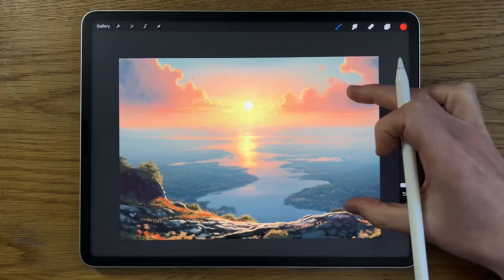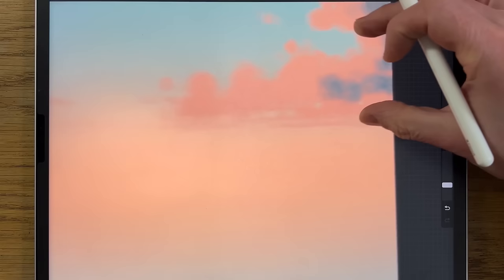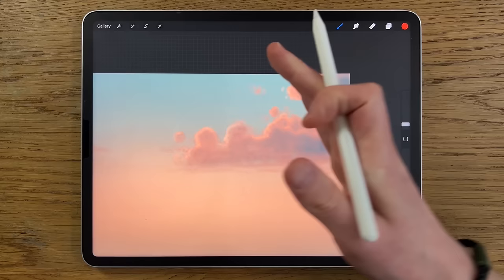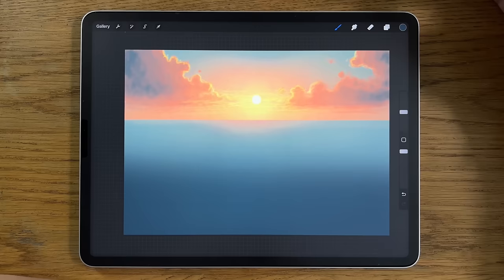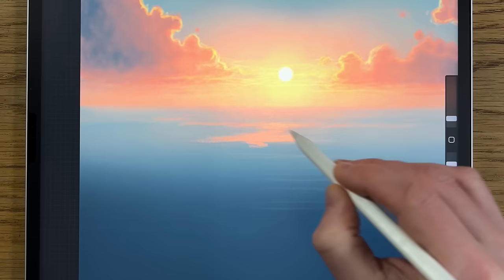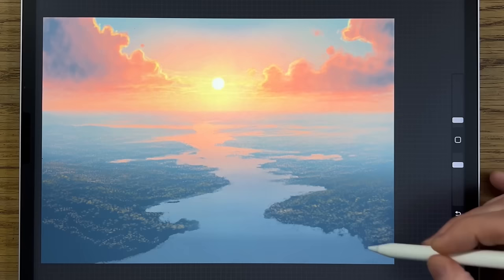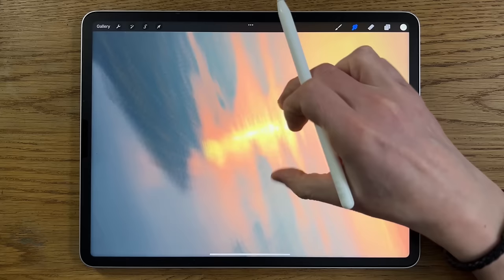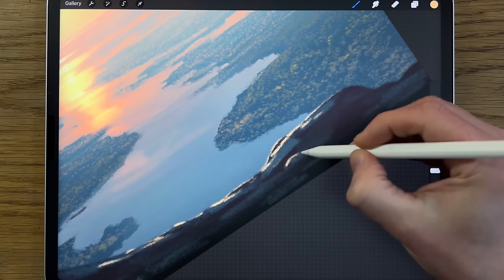PROCREATE Landscape DRAWING Tutorial in Easy STEPS - Sunset River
Sunset river mountain view Landscape Drawing Tutorial in PROCREATE on iPad iPad Pro 12.9 and Apple Pencil 2 to give an easy step by step guide on how to paint draw a realistic Sunset river mountain scene.

Colour codes:
7e9b96 f3996c d38e73 54656b 9d7a6f f8ac4f f47b56 fffee3 f4ee04 f84307
2d424d 5f5d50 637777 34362c 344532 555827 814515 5e4e1a a17b2f c68846
2a2026 201d20 09100e 2f4047 4e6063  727a75 b49290 f4bd79 ffe2b4 727a75